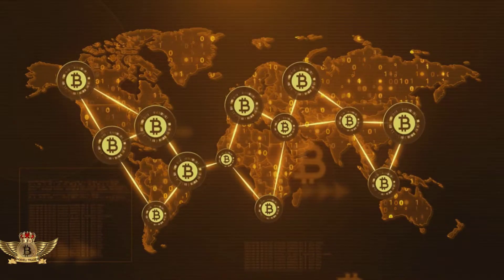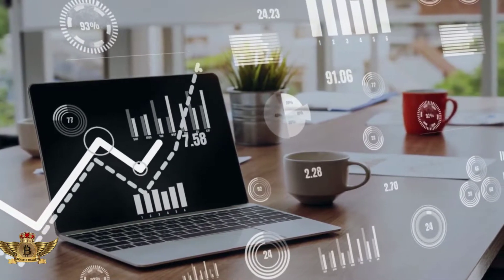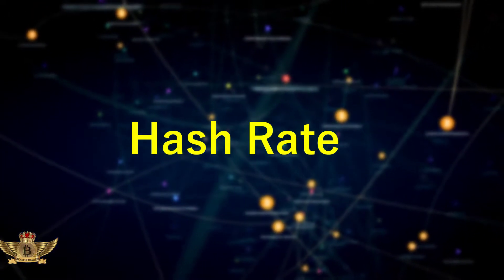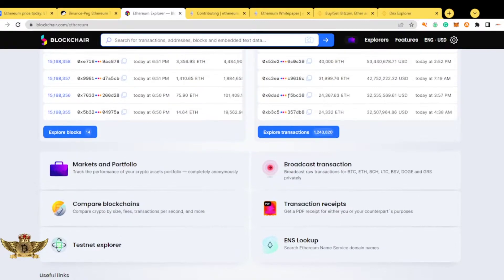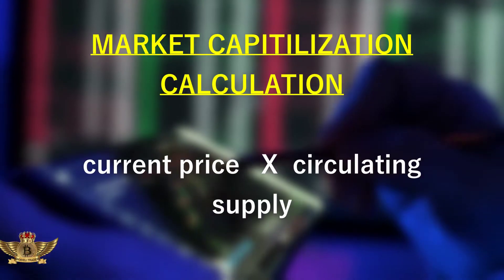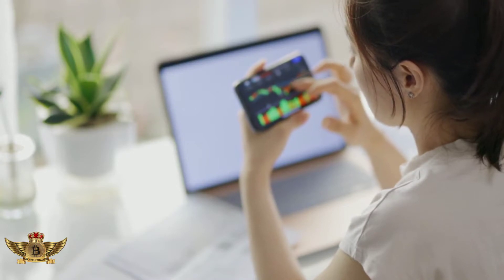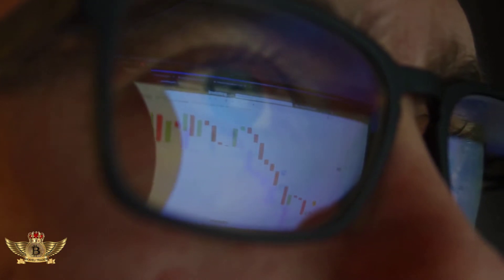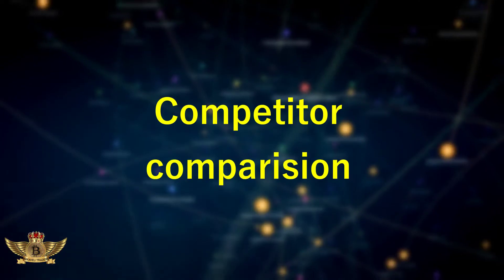Crypto Fundamentals for Dummies: A Beginner's Guide to Understanding the Market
Welcome to our comprehensive guide on Crypto Fundamental Analysis. This unique approach to analyzing the cryptocurrency market is essential for anyone interested in trading or investing in cryptocurrencies. In this guide, we'll cover everything you need to know about Crypto Fundamental Analysis, including the basics of cryptocurrency investing and how to use fundamental analysis in your trading strategies.

We'll start by explaining what Crypto Fundamental Analysis is and why it's important. Then, we'll dive into the basics of cryptocurrency investing, including how to buy and sell cryptocurrencies and how to create a diversified portfolio. We'll also explore the different types of cryptocurrencies available and their unique features.

Next, we'll provide you with a comprehensive guide to using Crypto Fundamental Analysis in your trading strategies. This includes understanding key metrics such as market capitalization, supply, and demand, as well as analyzing the team behind the cryptocurrency and its potential risks and opportunities.

Whether you're a beginner or an experienced trader, this guide has something for everyone interested in trading cryptocurrencies.  So join us and gain the knowledge and confidence you need to succeed in the cryptocurrency market.